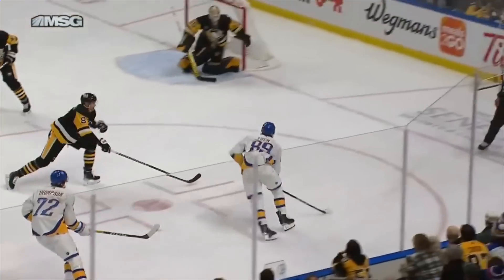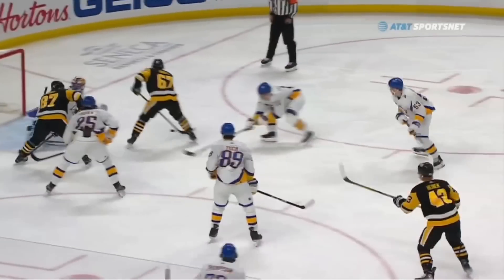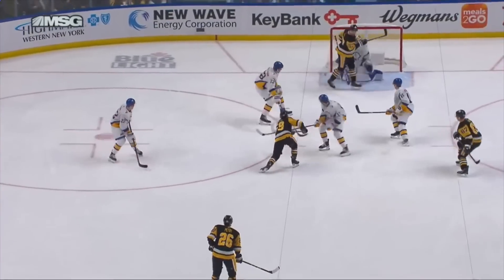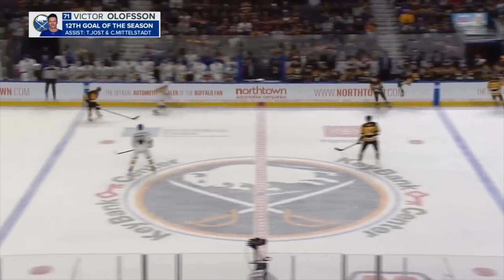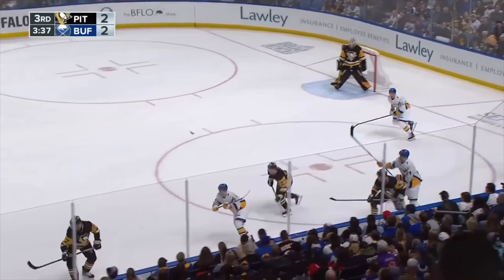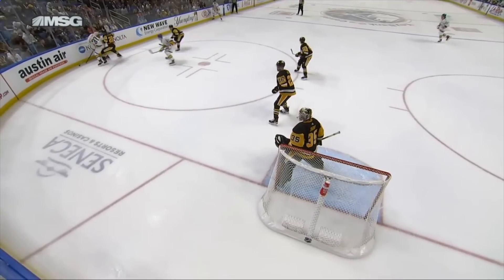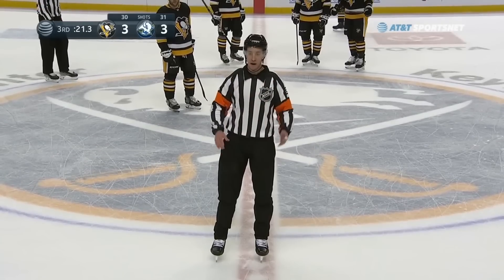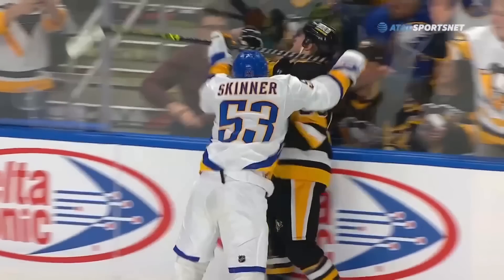How is NO ONE talking about this?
Last nights Penguins vs Sabres game got off to a slow start, with us not seeing the first goal until late into the 2nd. The highlight of the night for me though, was an incredible keep in of the puck by Sidney Crosby as the Sabres tried to clear it out of their zone. Surprise surprise, you make this kind of effort and it leads to goals. I cover this, Jeff Skinners nasty cross check to Jake Guentzel's face and everything in between in today NHL hockey video!